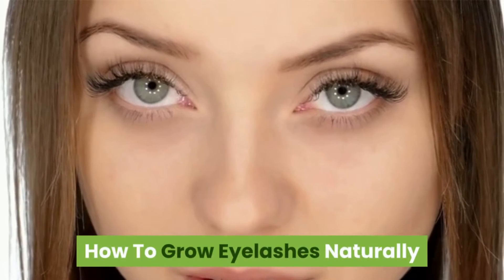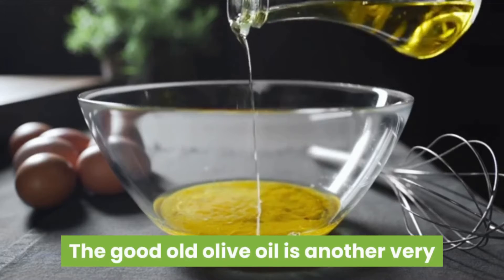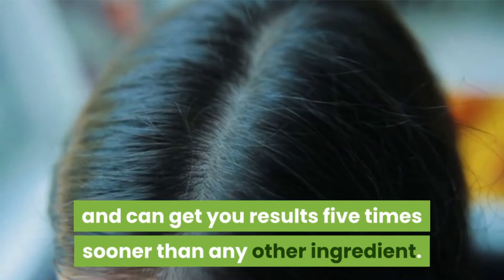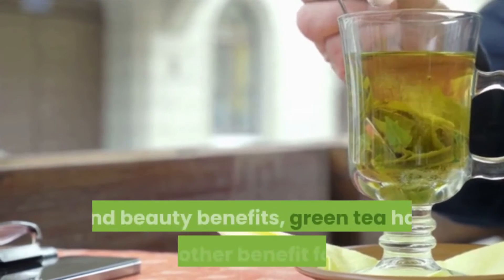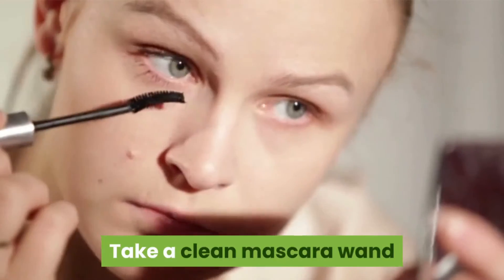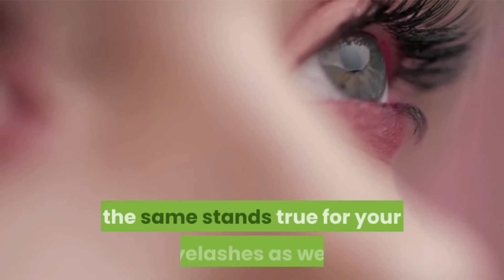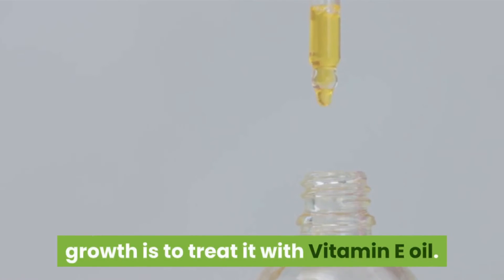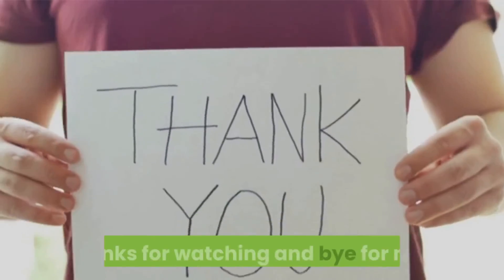Quick Ways To Grow Eyelashes Naturally | Thicker And Longer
I am sure if you are watching this video, you must have dreamt of having long and thick eyelashes. There are many cosmetic products, expensive mascara, and fake eyelashes available in the market but what if I told you that there are natural ways to achieve extraordinary results.